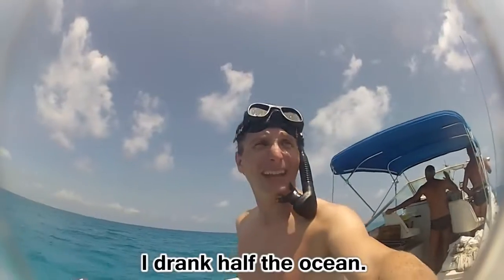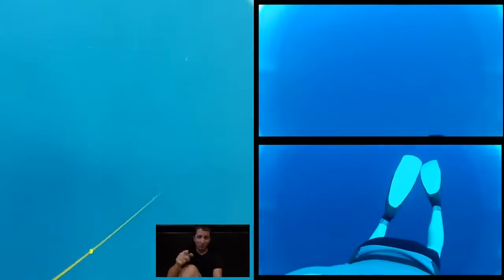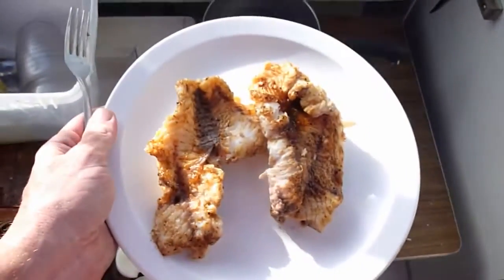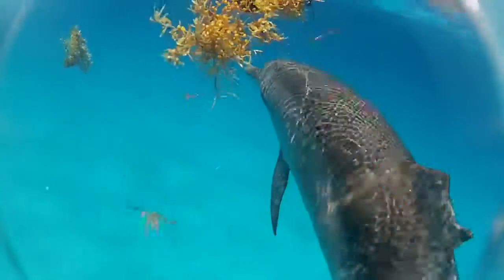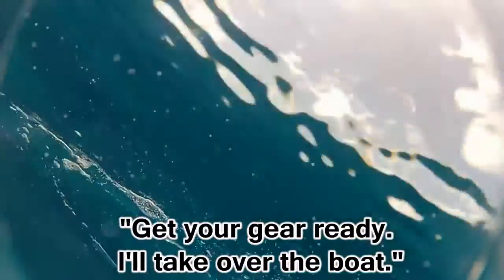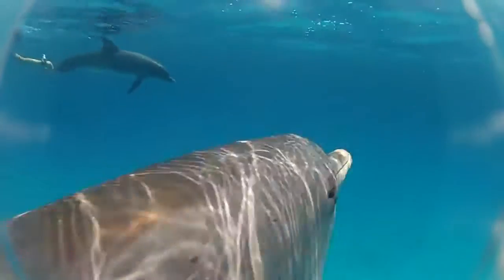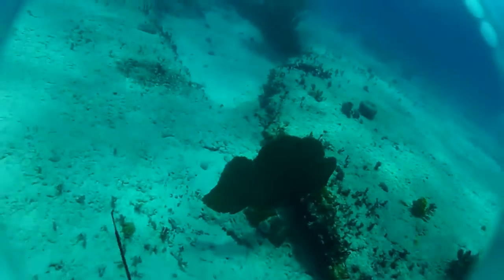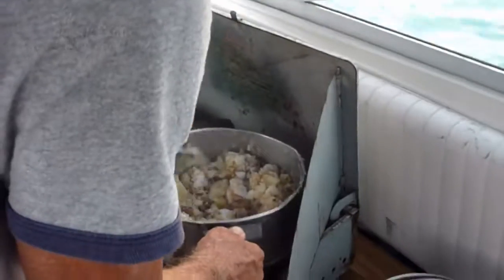Merman Surprises Dolphins Bahamas Part 3 Ted's HoldOver